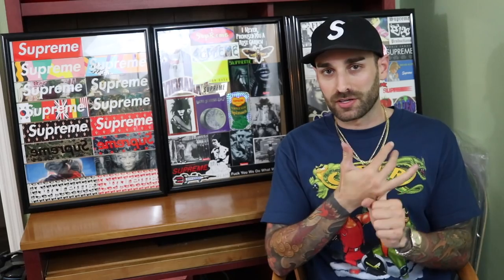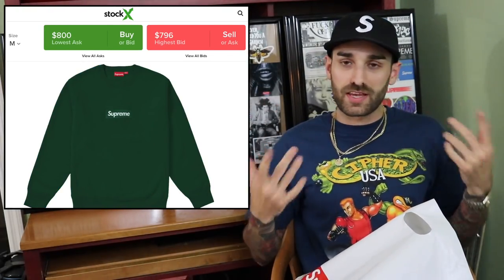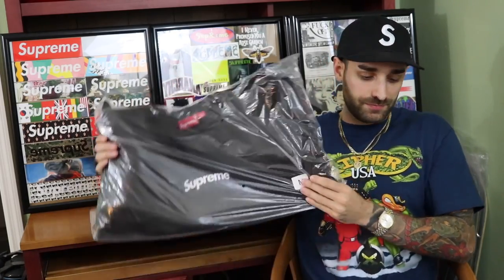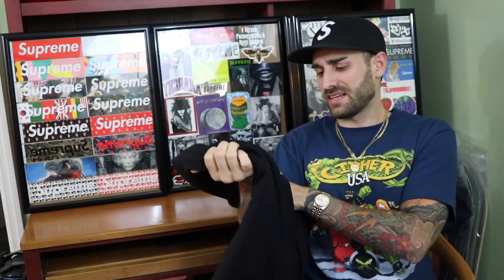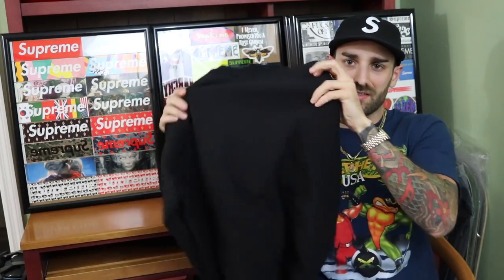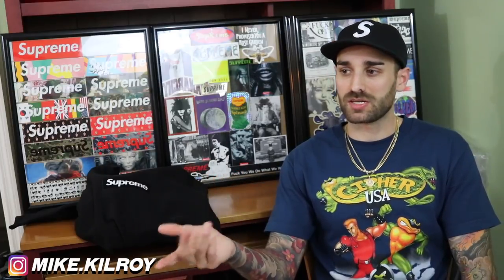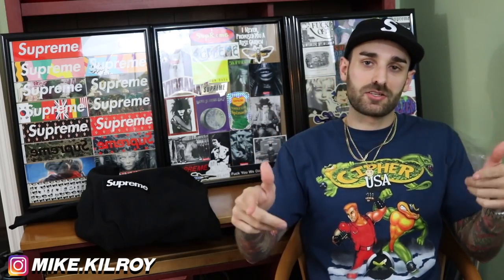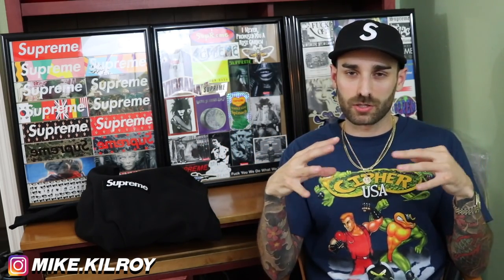SUPREME BOX LOGOS | FW18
SUPREME BOX LOGOS | FW 18

Supreme has finally released their much anticipated box logo crewnecks for the Fall Winter 2018 season. I got lucky enough to pick one up. My review, on fit, resell, and my whole experience. Let me know if you guys were successful and what color did you picked up?